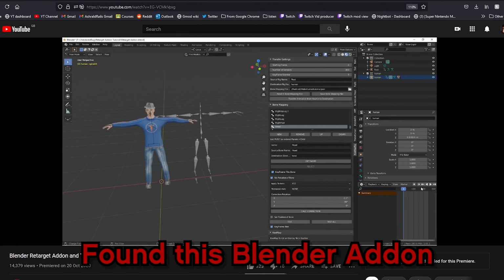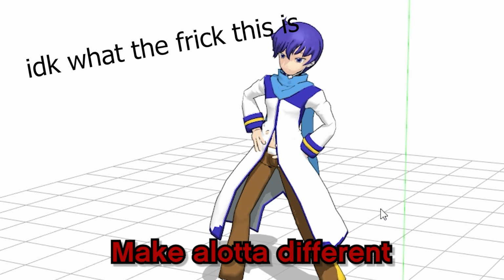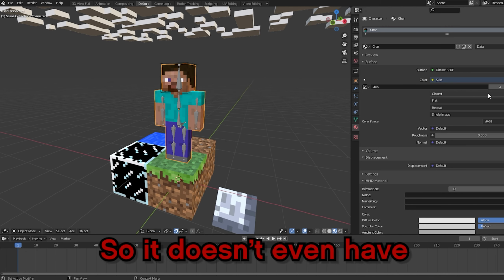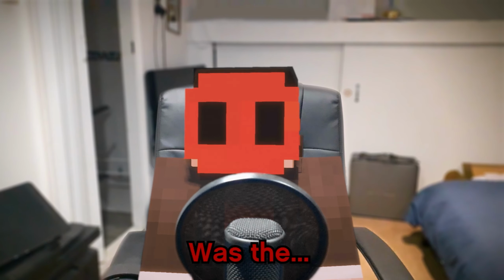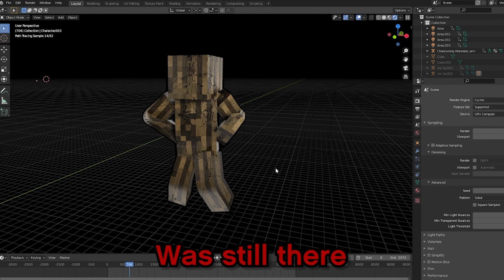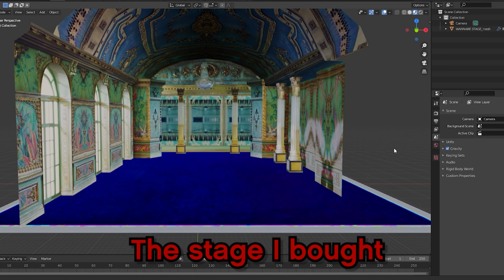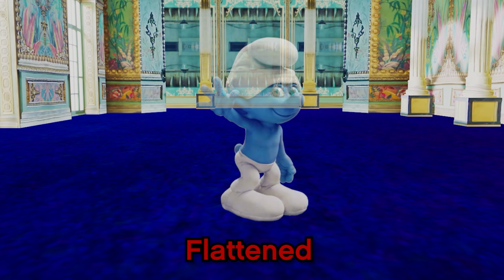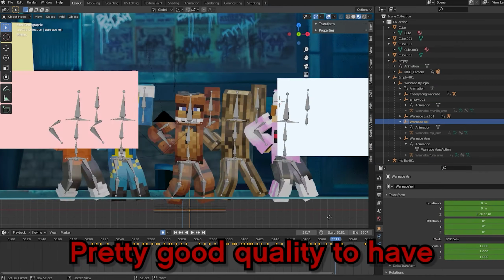I Forced My Friends To Dance In Minecraft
hahah forcing friends to dance to kpop go brrrrr
0:00 The Making Of
16:42 Reaction

➤ Music by: The Fritz, j^p^n, Flamingosis, Wii Shop Channel Music, Jobii, Evan King
➤ Inspiration and ideas: Izethetic, Dani, Michael Reeves, Randy, maybe some others idk

So I had this idea on making an animation of my friends dancing for my own (and yours) amusement cause it was funny, and their reactions were funnier at the end of the video! The animation idea and the animation itself is from Izethetic.